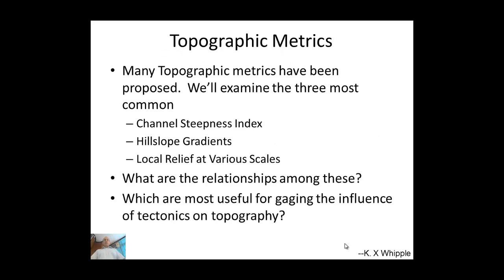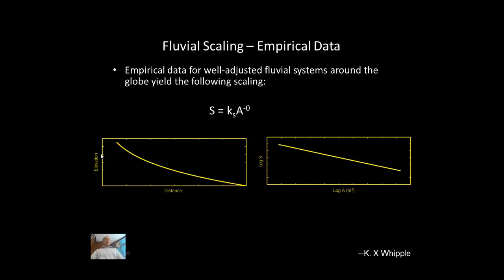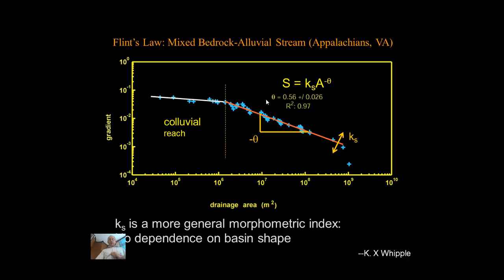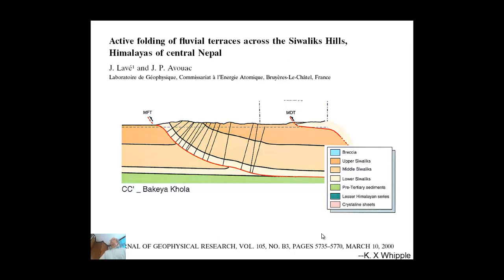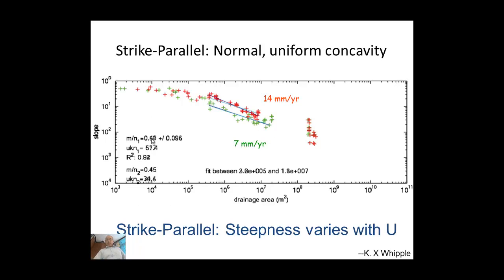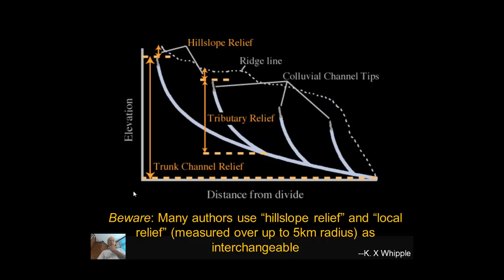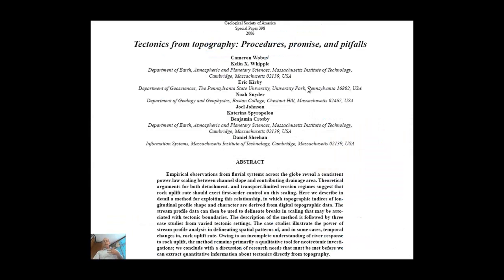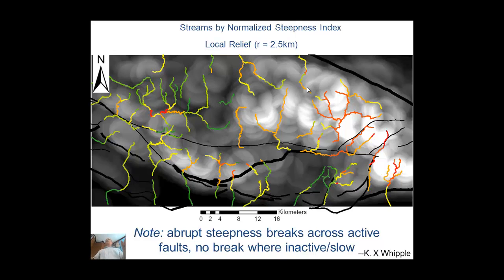12--Topographic Metrics and Bedrock Channels (LIPI Indonesia lectures 2013)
Review of topographic metrics and bedrock channels (especially slope-area analysis of topography).